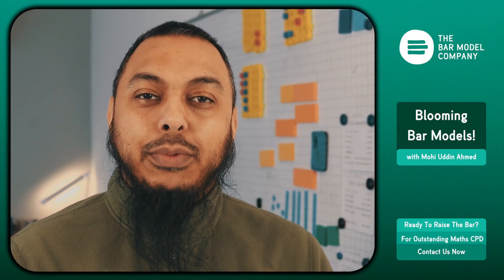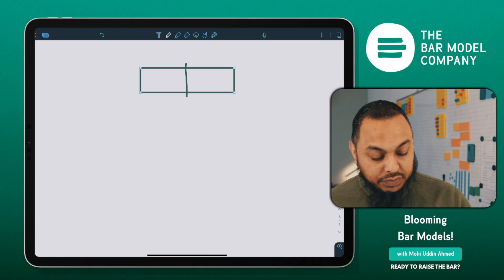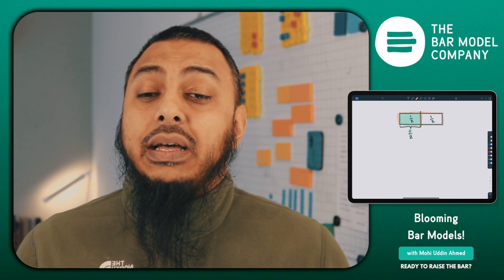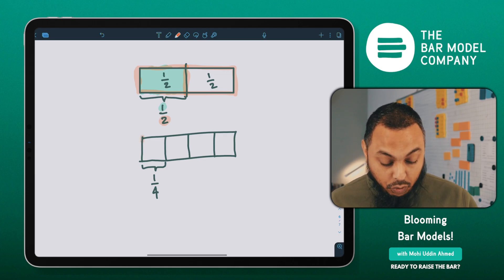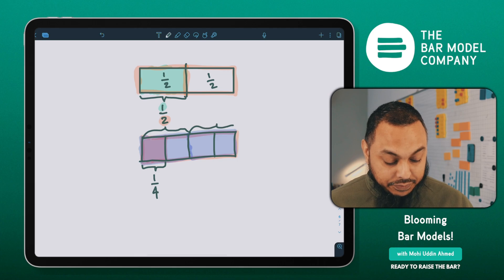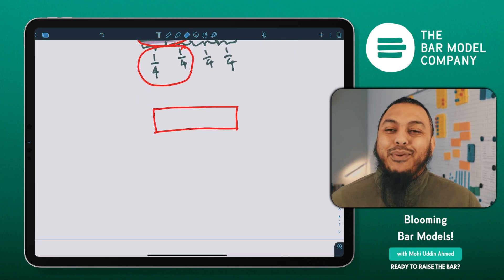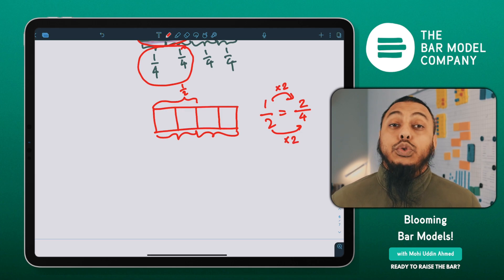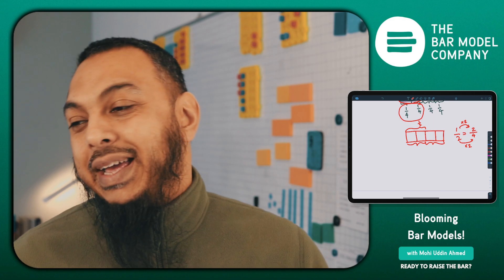Showing Equivalent Fractions with a Bar Model (Blooming Bar Models S01E09)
In this video, we show you how to use bar models to represent equivalent fractions.

This is a great introduction to how bar models can visually support understanding by showing "WHY" we multiply both the numerator and denominator by the same amount.

If you are looking for maths CPD or specific bar modelling CPD, then contact the maths experts and get us into your school to support your teachers.